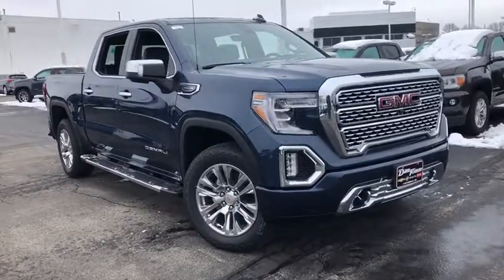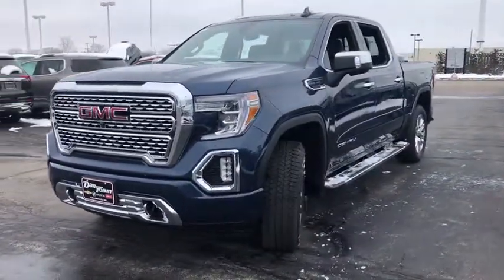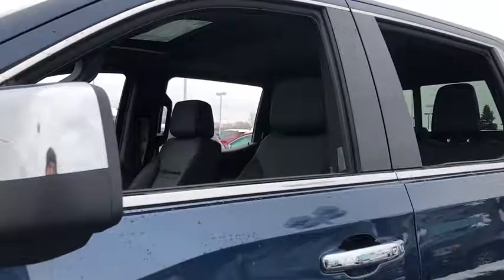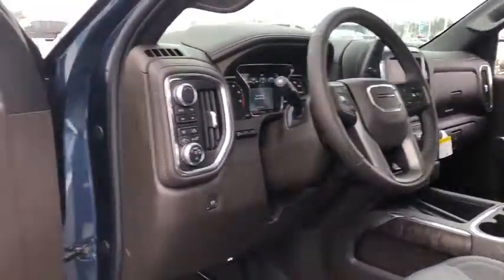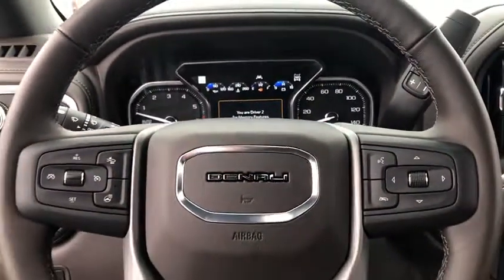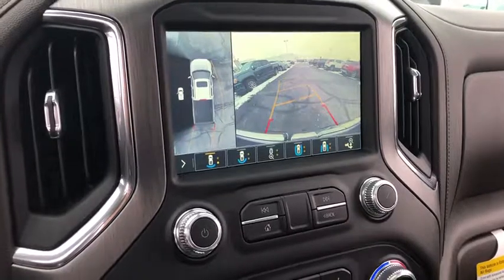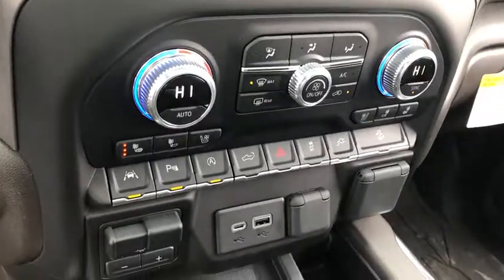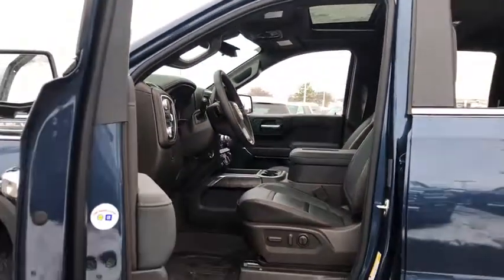2019 GMC Sierra 1500 Dublin, Powell, Hilliard, Columbus, Westerville, OH 19TR308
Pacific Blue Metallic N 2019 GMC Sierra 1500 available in Columbus, Ohio at Dan Tobin Buick GMC. Servicing the Dublin, Powell, Hilliard, Westerville, OH area.

$4,500 off MSRP!br2019 GMC Sierra 1500 Denali Pacific Blue Metallic 4D Crew Cab EcoTec3 5.3L V8 8-Speed Automatic 4WDbrThis Vehicle has the following Equipment : Driver Alert Package I (Lane Change Alert w/Side Blind Zone Alert, Rear Cross Traffic Alert, and Ultrasonic Front & Rear Park Assist), Driver Alert Package II (Following Distance Indicator, Forward Collision Alert, Front Pedestrian Braking, IntelliBeam Automatic High Beam On/Off, Lane Keep Assist w/Lane Departure Warning, and Low Speed Forward Automatic Braking), Preferred Equipment Group 5SA (12-Volt Rear Auxiliary Power Outlet, 170 Amp Alternator, 2 USB Ports, 2 USB Ports (1st Row), Auxiliary External Transmission Oil Cooler, Chrome Assist Steps, Chrome Recovery Hooks, Color-Keyed Carpeting Floor Covering, Compass, Deep-Tinted Glass, Electric Rear-Window Defogger, Electrical Lock Control Steering Column, Floor Mounted Console, GMC 4G LTE, GMC Connected Access, HD Radio, HD Rear Vision Camera, Heated 2nd Row Outboard Seats, Heated Driver & Front Passenger Seating, Heavy-Duty Rear Locking Differential, High-Capacity Air Filter, Hill Descent Control, Hitch Guidance, Hitch Guidance w/Hitch View, Integrated Trailer Brake Controller, In-Vehicle Trailering App, Keyless Open & Start, LED Cargo Area Lighting, Manual Tilt-Wheel & Telescoping Steering Column, OnStar & GMC Connected Services Capable, Power Door Locks, Power Front Passenger Windows w/Express Up/Down, Power Front Windows w/Driver Express Up/Down, Power Rear Windows w/Express Down, Power Sliding Rear Window w/Rear Defogger, Rear Dual USB Charging-Only Ports, Rear Wheelhouse Liners, Remote Vehicle Starter System, Safety Alert Seat, Signature Denali Grille, Spray-On Pickup Bed Liner w/Denali Logo, Steering Wheel Audio Controls, Theft Deterrent System (Unauthorized Entry), Universal Home Remote, Ventilated Driver & Front Passenger Seats, and Wireless Charging), Technology Package (HD Surround Vision, Multi-Color 15 Diagonal Head-Up Display, and Rear Camera Mirror), Trailering Package, 10-Way Power Driver Seat Adjuster w/Lumbar, 10-Way Power Passenger Seat Adjuster w/Lumbar, 2-Speed Active Transfer Case, 3.23 Rear Axle Ratio, 4-Wheel Disc Brakes, 7 Speakers, ABS brakes, Adaptive Ride Control Suspension, Adaptive suspension, Air Conditioning, Alloy wheels, All-Weather Floor Liner (LPO), AM/FM radio, Auto-dimming door mirrors, Auto-dimming Rear-View mirror, Automatic temperature control, Blind spot sensor: Side Blind Zone Alert warning, Brake assist, Bumpers: body-color, Delay-off headlights, Driver door bin, Driver Memory, Driver vanity mirror, Dual front impact airbags, Dual front side impact airbags, Electronic Stability Control, Exterior Parking Camera Rear, Forge Perforated Leather-Appointed Seat Trim, Front anti-roll bar, Front Bucket Seats, Front Center Armrest w/Storage, Front dual zone A/C, Front fog lights, Front License Plate Kit, Front reading lights, Front wheel independent suspension, Fully automatic headlights, Garage door transmitter, Genuine wood console insert, Genuine wood door panel insert, Heated door mirrors, Heated front seats, Heated rear seats, Heated steering wheel, Illuminated entry, Low tire pressure warning, Memory seat, Navigation System, Occupant sensing airbag, Outside temperature display, Overhead airbag, Overhead console, Panic alarm, Passenger door bin, Passenger vanity mirror, Power door mirrors, Power driver seat, Power passenger seat, Power steering, Power Sunroof, Power windows, Premium Bose 7-Speaker Sound System, Radio data system, Radio: Premium GMC Infotainment Sys w/Navigation, Rear reading lights, Rear seat center armrest, Rear step bumper, Rear window defroster, Remote keyless entry, Security system, SiriusXM Radio, Speed control, Speed-sensing steering, Split folding rear seat, Steering all prices include all incentives and must finance through Gm financial $1,000 - GM Bonus Cash Program. Exp. 02/28/2019, $2,500 - GM Loyalty Towards Purchase Private Offer. Exp. 02/28/2